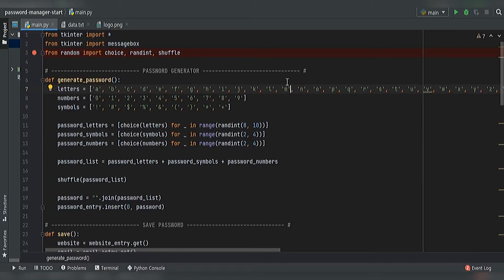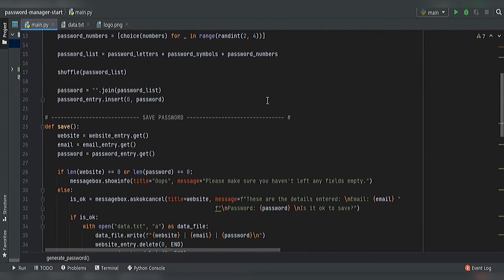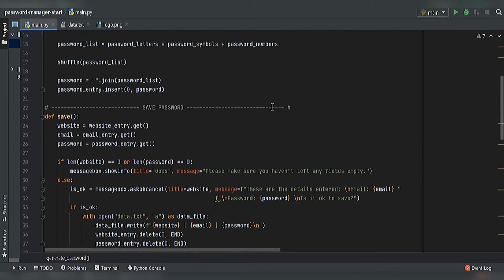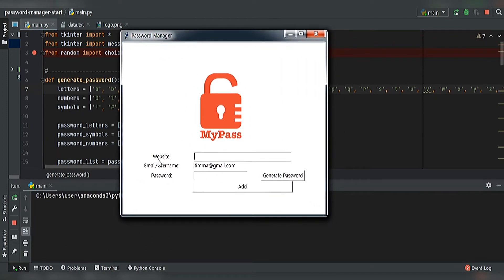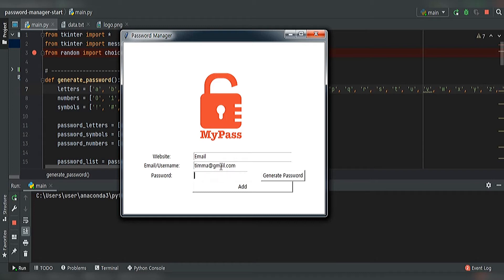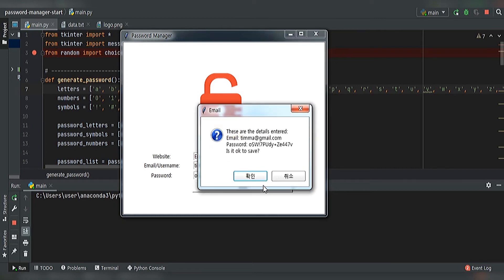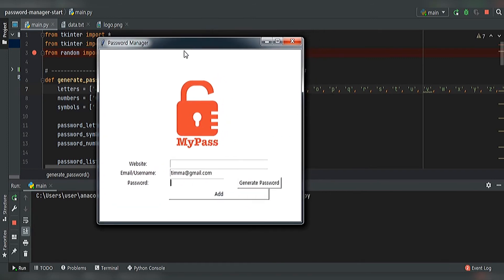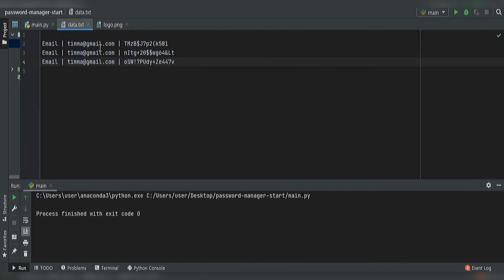Create Password Manager in Python